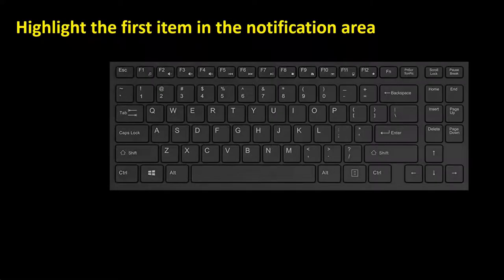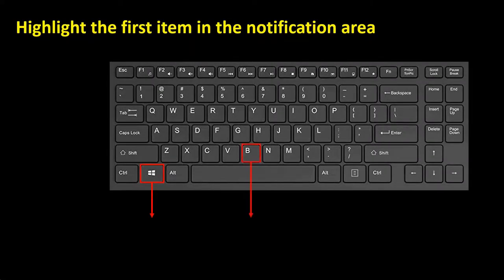Day 10 - Cycle through apps on Taskbar without mouse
This short video lets you to learn to cycle through the task bar app and open it quickly without using mouse.